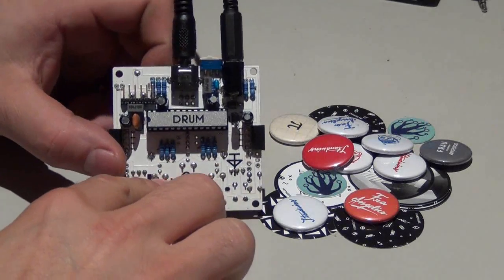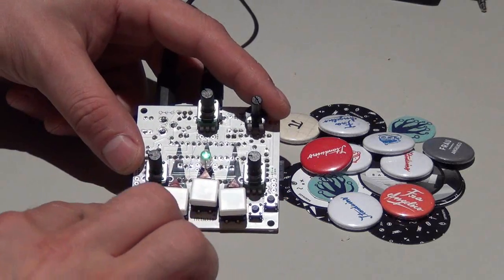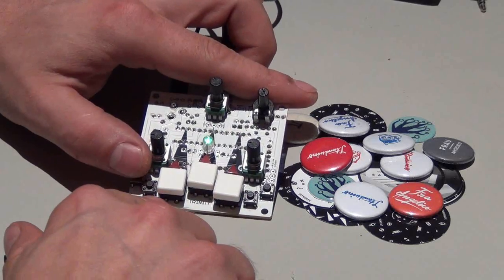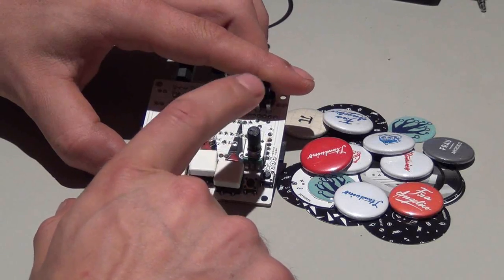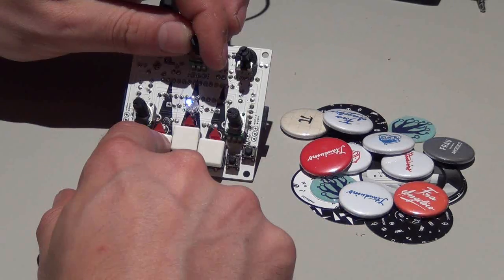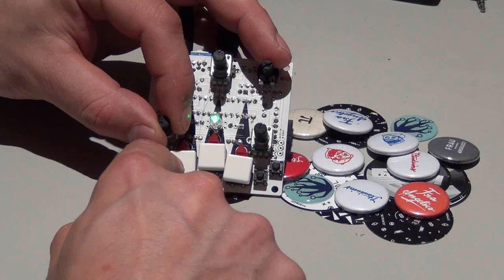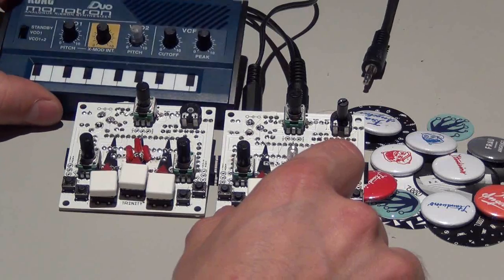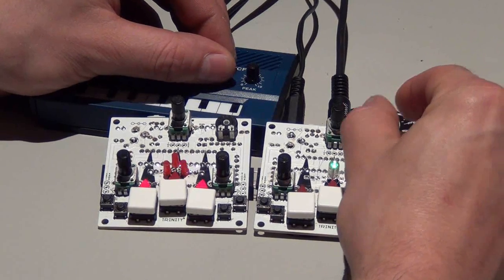Hear the Trinity DRUM module from Standuino (bastl-instruments)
Today we explore the Sounds of the DRUM Module of the TRINITY Series from Standuino (Bastl-Instruments). And we learn how to program it.

Let me introduce you to this set of 4 different Modules based around a simple Arduino. Called Trinity Modules from Standuino / bastl-instruments .
The are fun to use, Hackable and Midi based! super handy and versatile. I love them!